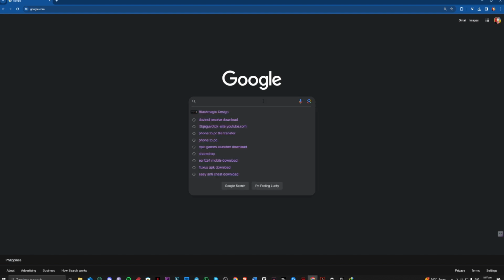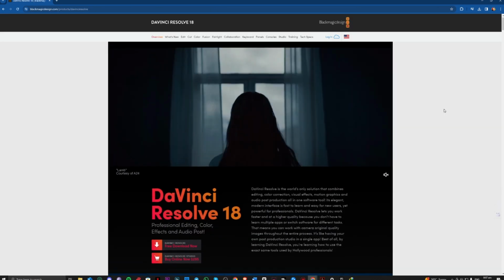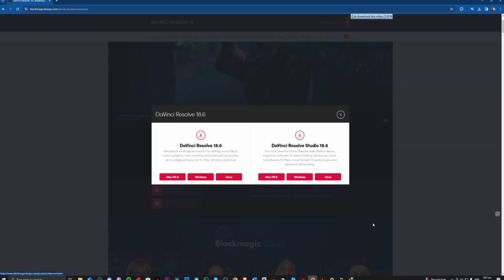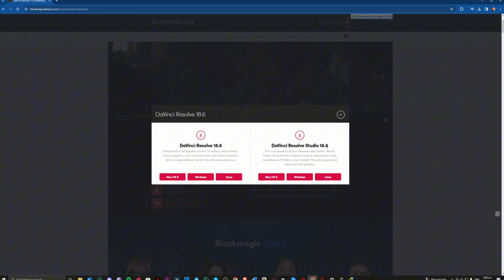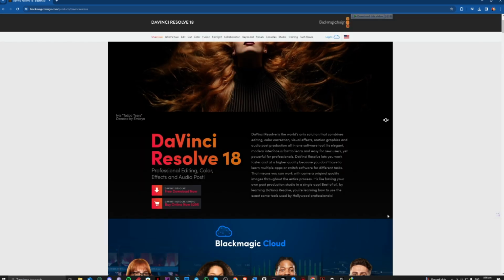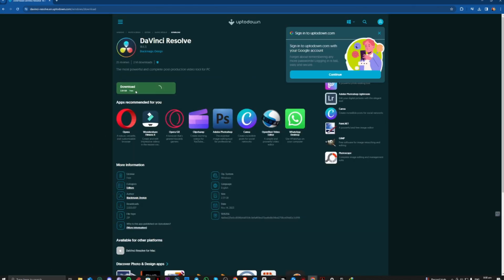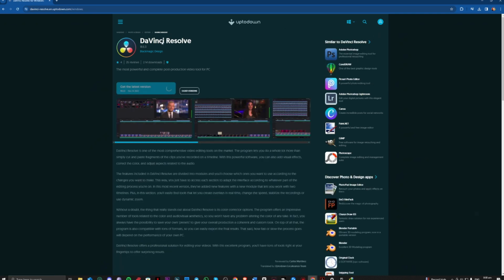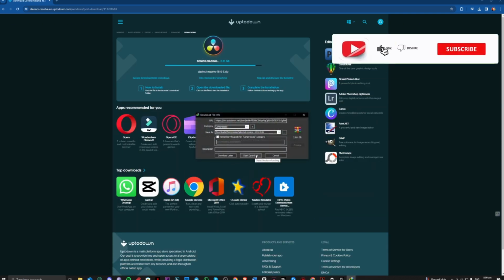How To Download DaVinci Resolve 18 (Easy)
Do you want to know How To Download DaVinci Resolve 18 (Easy). Learn How To Download DaVinci Resolve 18 (Easy). Follow the step-by-step tutorial and know How To Download DaVinci Resolve 18 (Easy). Let's get started!